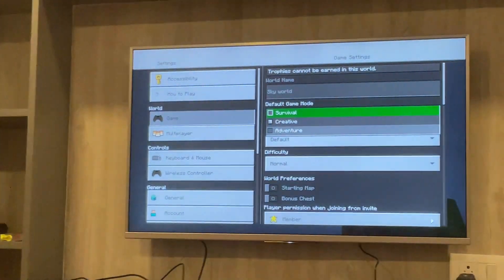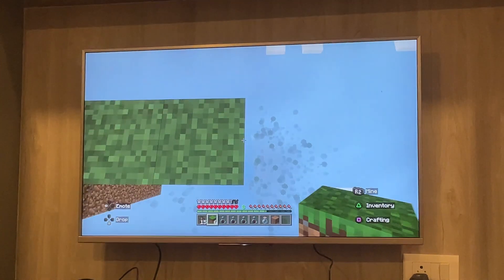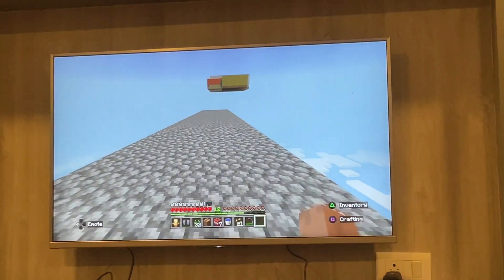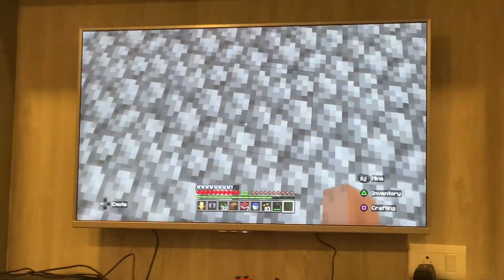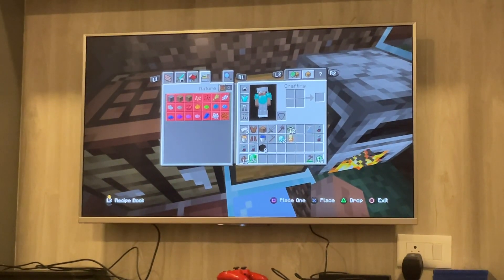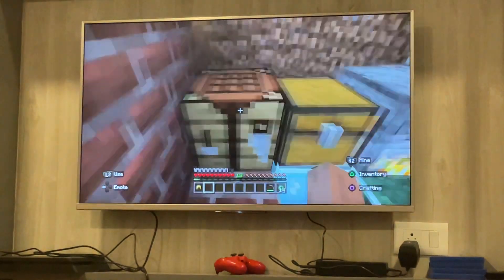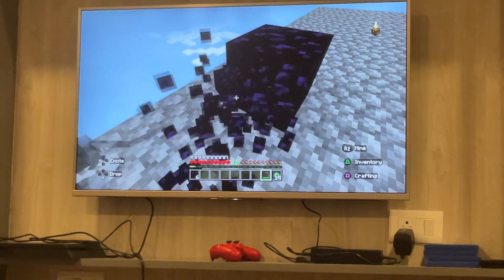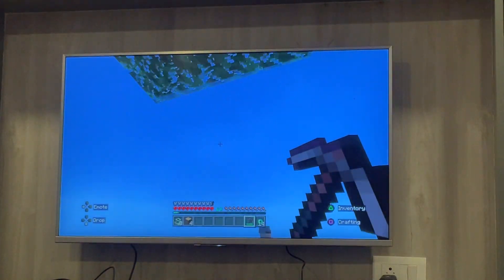Minecraft oneblock survival episode 4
Hey guys this is episode 4 of my series plese go check out episodes 1-3 after or before this